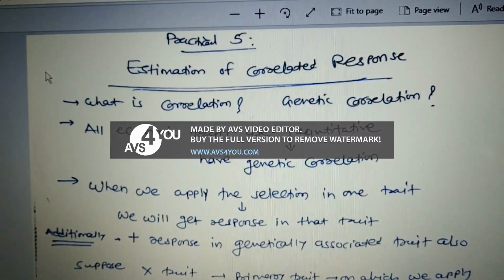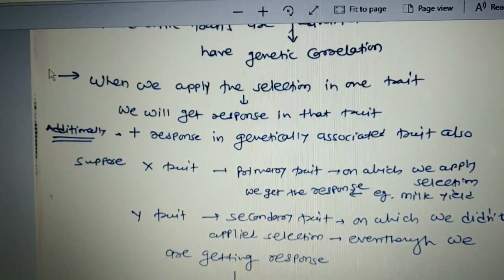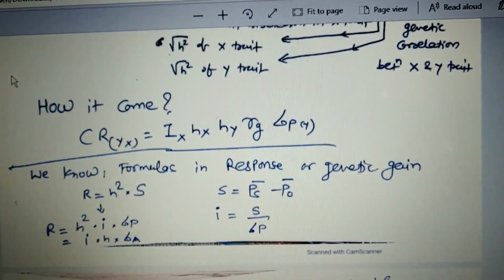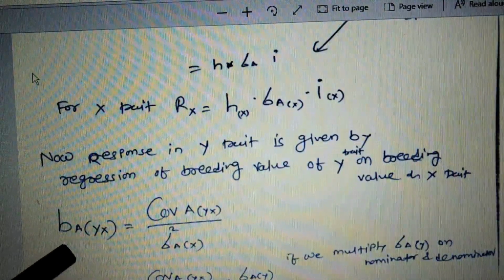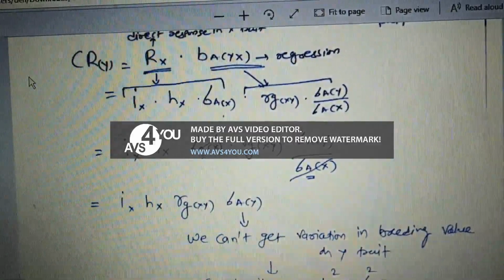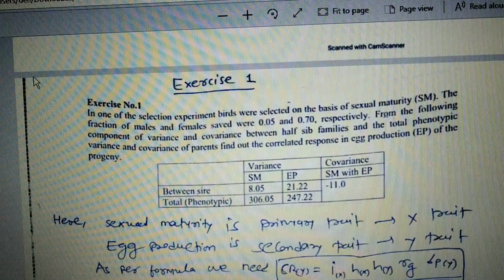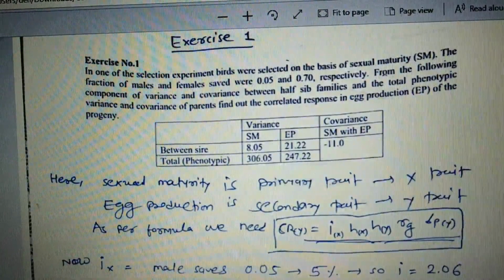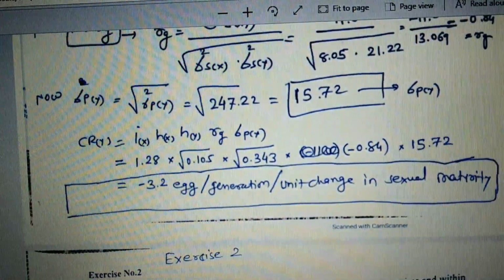Practical on "Estimation of Correlated Response to selection in Animal Breeding" Part I By A C Patel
This is for Second Year Veterinary Science Course on Animal Genetics & Breeding